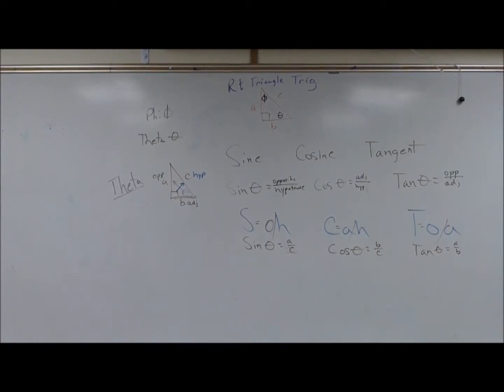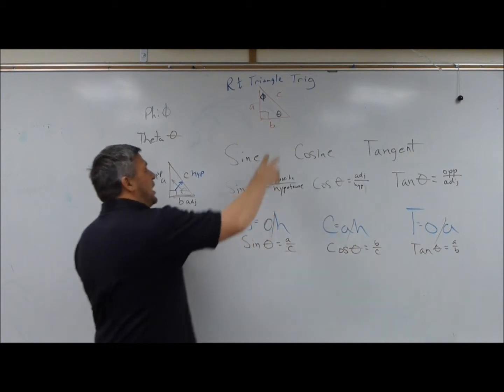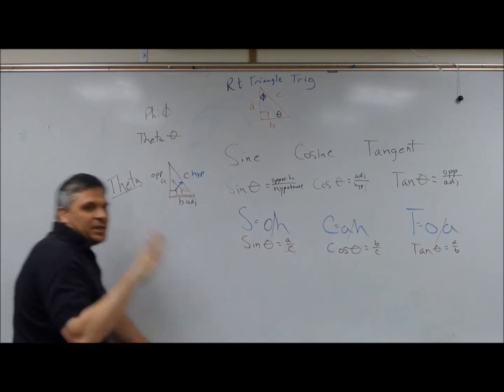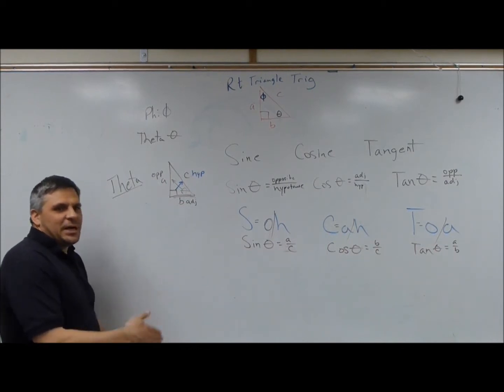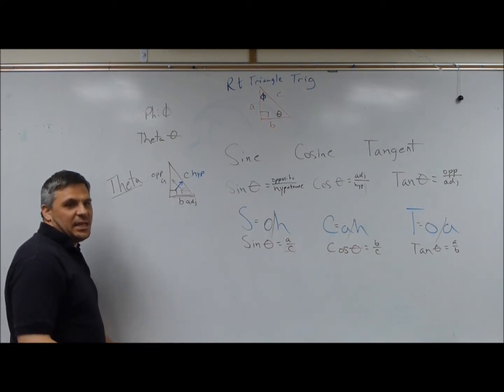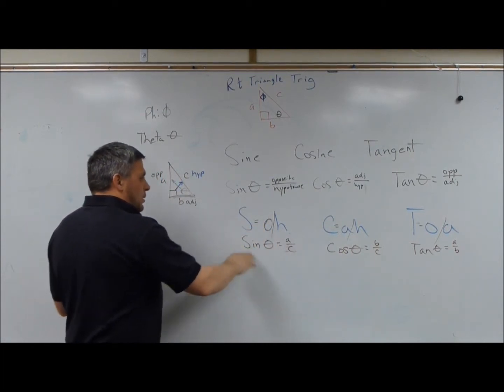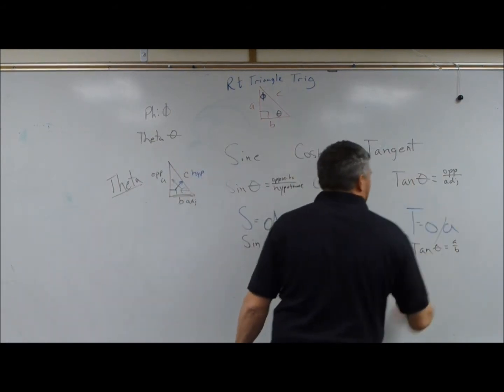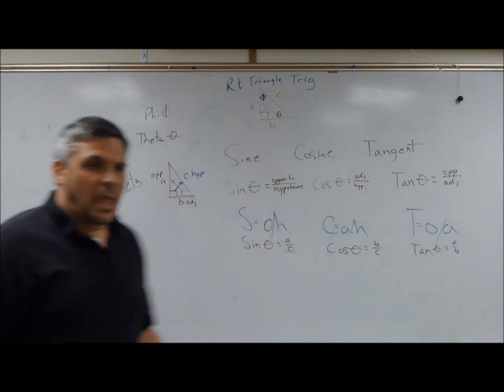Right Triangle Trigonometry Math 103 Precalculus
working on right triangle trig